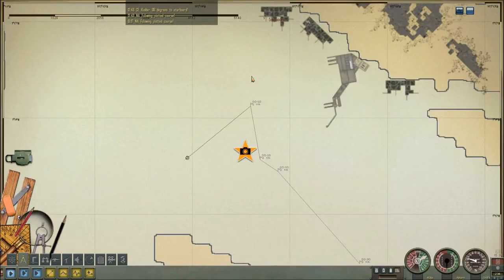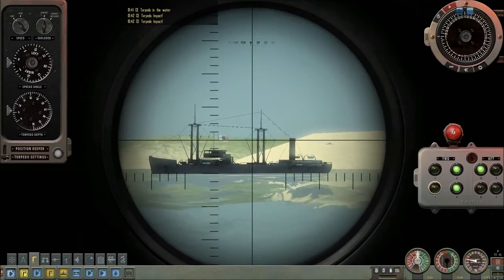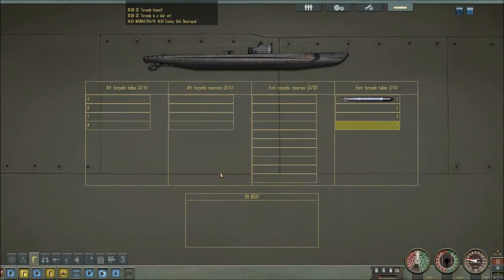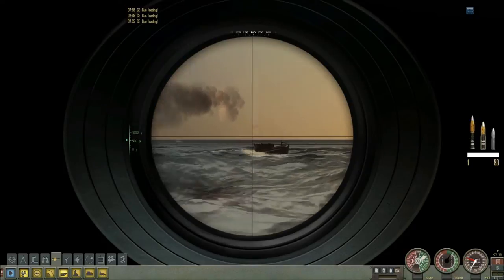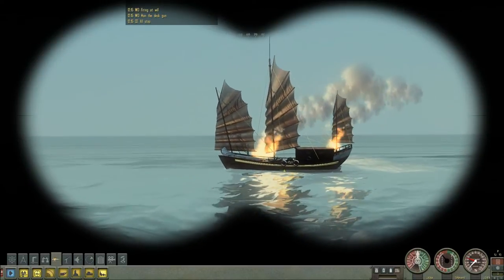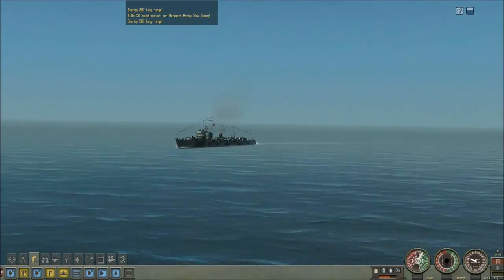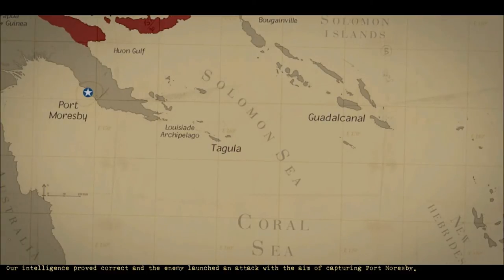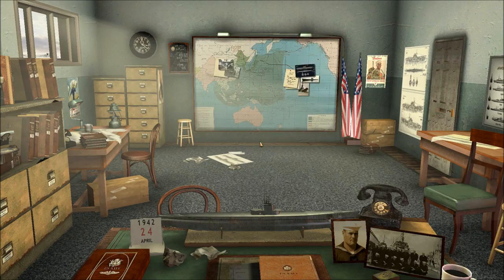Let's Play - Silent Hunter 4 - The Chronicles of the USS Sealion - Episode 04 [3/3]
The third part of the fourth episode of my Silent Hunter 4 series, "The Chronicles of the USS Sealion". This episode is in three pieces because I ran out of hard drive space, rendered this part of the episode, then when I went to put it into a longer video, it looked terrible - so I split the patrol into three parts.

Sinking list (entire patrol):

Large Sampan 80t
Sampan 80t
Large Sampan 80t
Sampan 80t
Junk 80t
Fubuki Destroyer 1,680t
Large Modern Tanker 10,000t
Medium European Composite Freighter 5,186t
Small Modern Composite Freighter 1,850t
Akizuki Destroyer 2,701t
Mutsuki Destroyer 1,772t
Akizuki Destroyer 2,701t
Medium Old Tanker 4,804t
Sampan 80t
Sampan 80t
Sampan 80t
Large Sampan 80t

Totals:
15x Merchant ships 29,214t
4x Military ships 8,854t
Sub Total 38,058t
Grand Total 174,981t